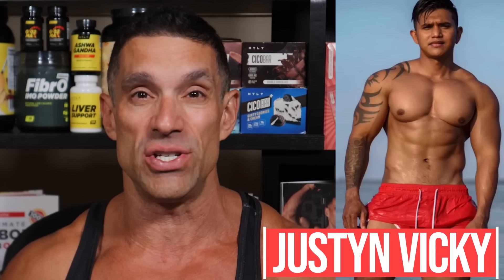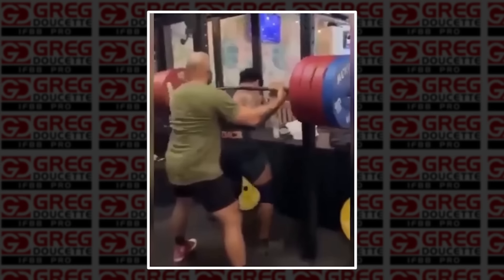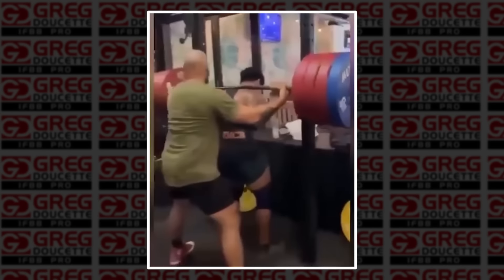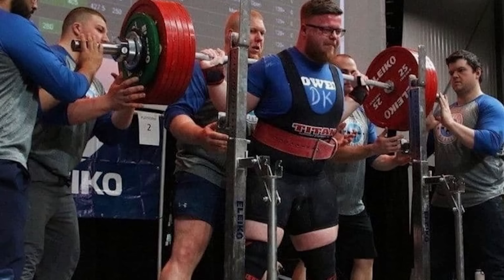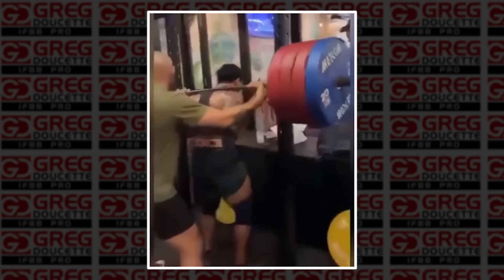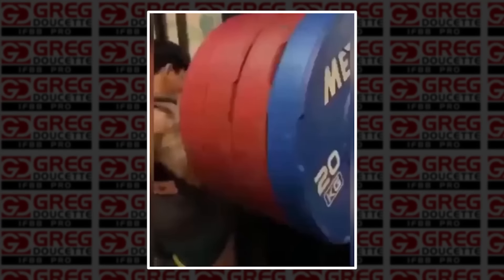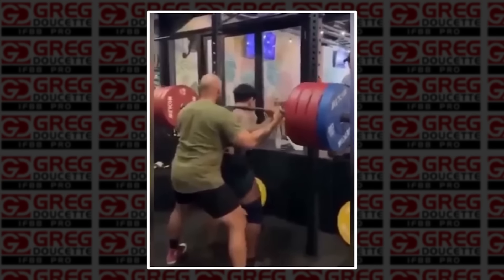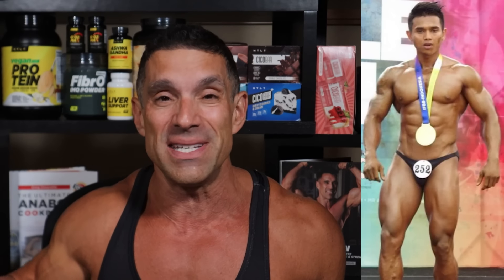These Lifts Have To Stop || Justyn Vicky